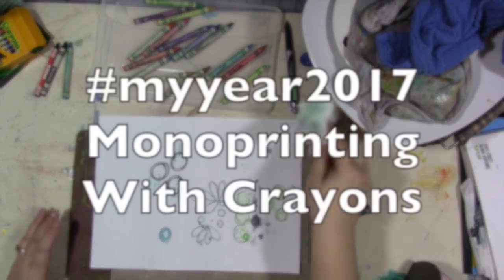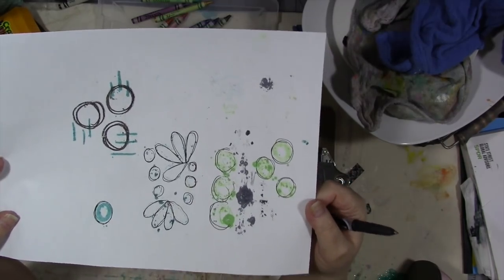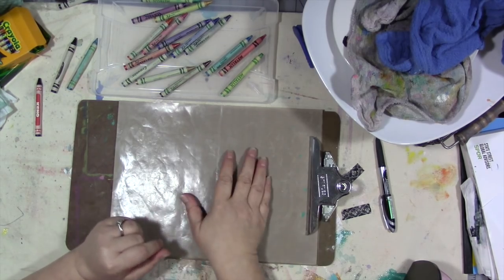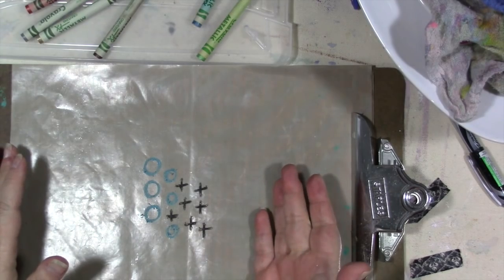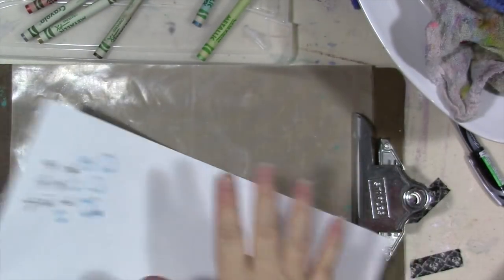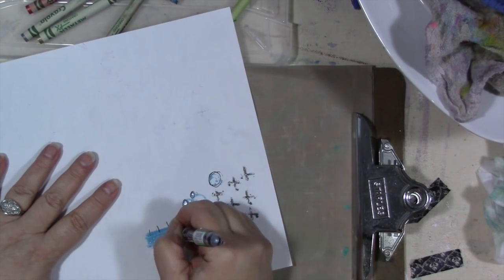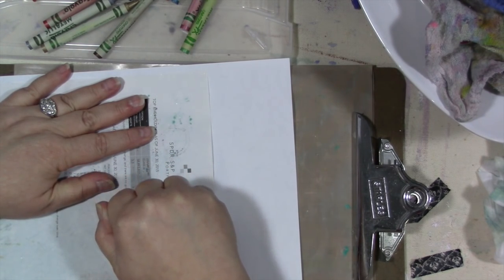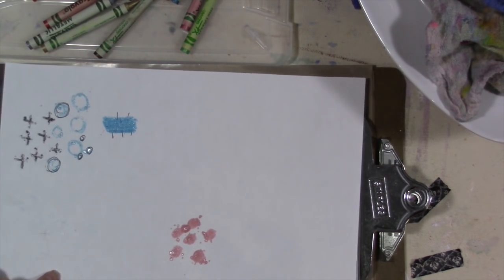myyear2017 Monoprinting With Crayons